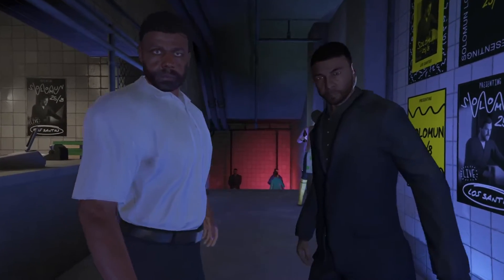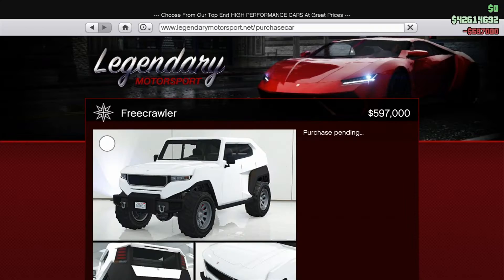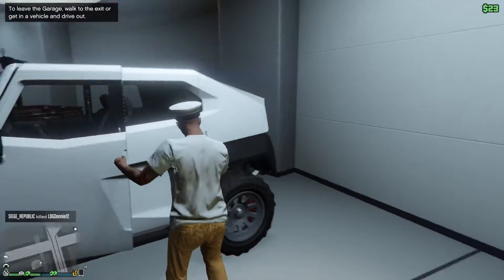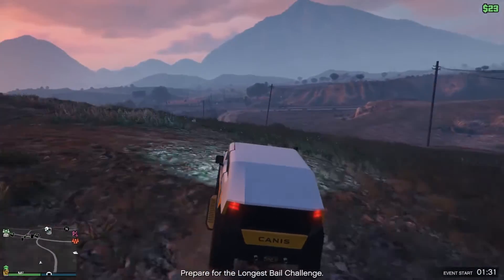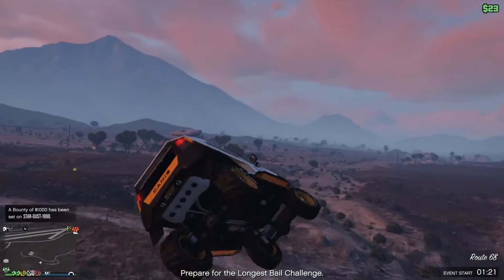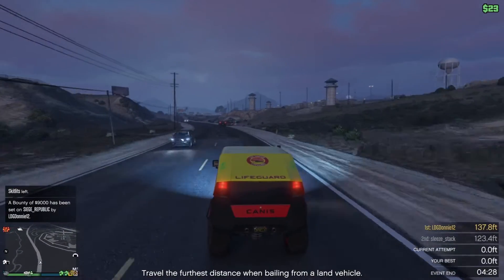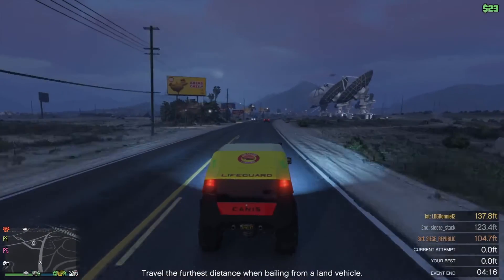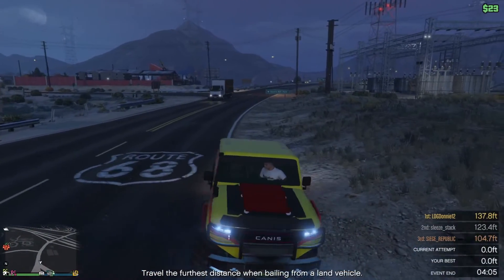GTA Online NEW Freecrawler Review (Do NOT Buy)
In this episode I'll be reviewing the NEW Freecrawler